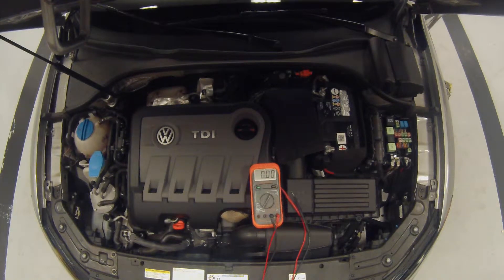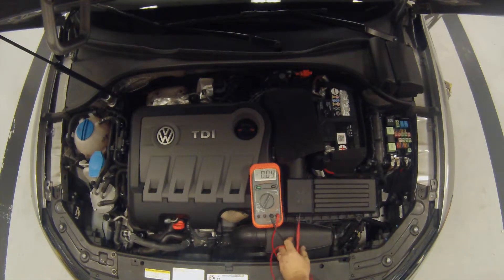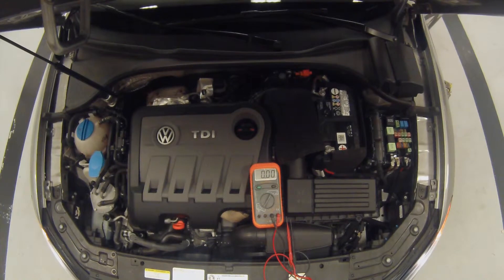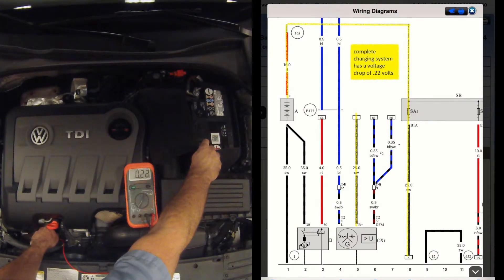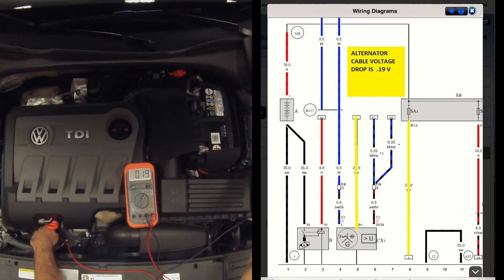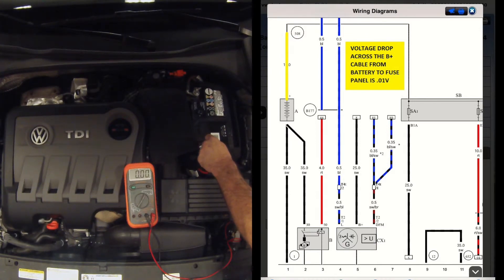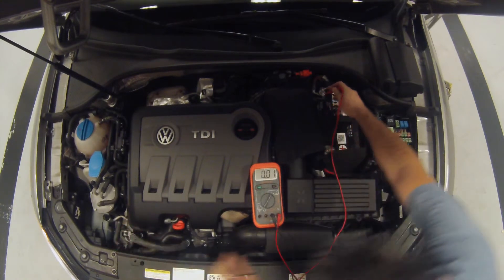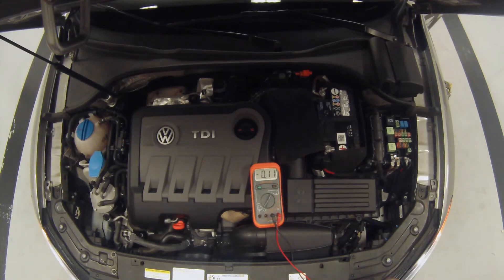how to do a voltage drop test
this is a how to video on the proper procedure for doing a voltage drop of a volkswagen charging system.  A voltage drop is a great way to check a wire for high resistance while current is flowing through the wire. when a voltage drop is high that means voltage is dropping across the wire causing a lower voltage to the consumers.